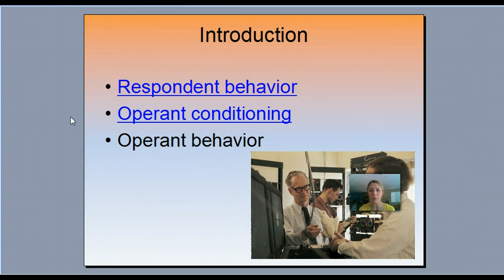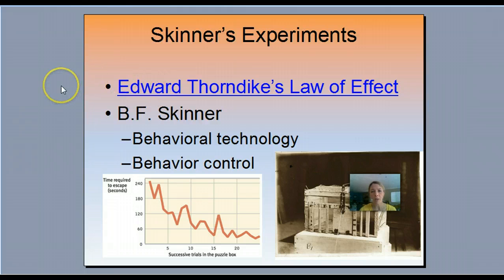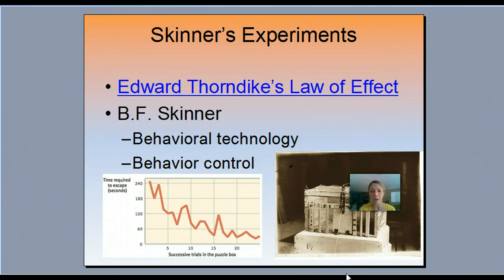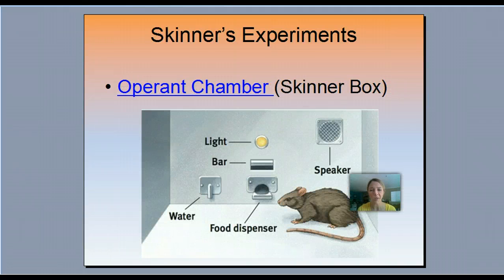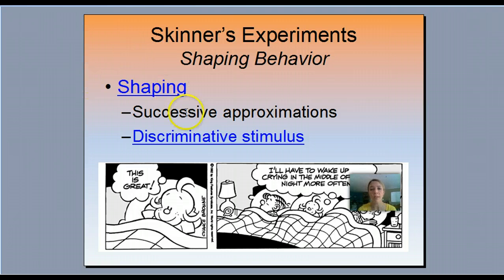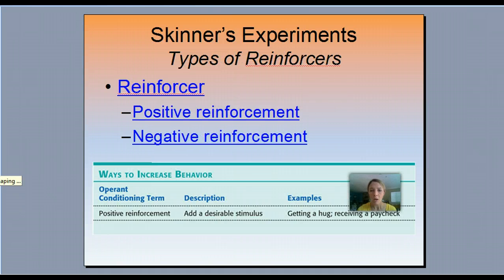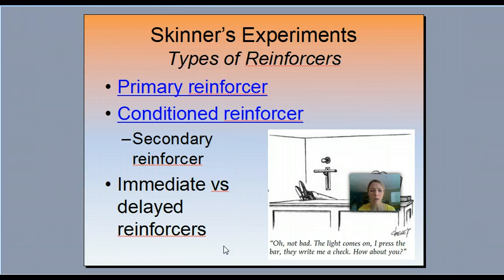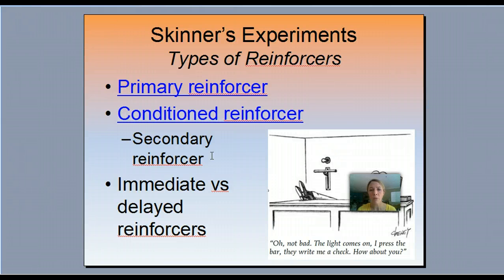Learning Part 3 - Operant Conditioning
Learning part 3